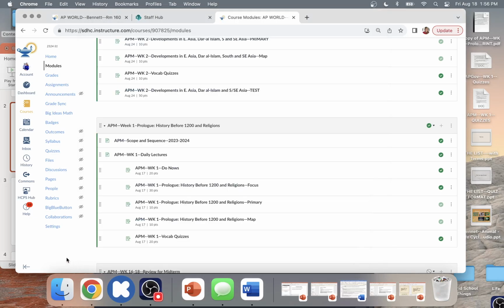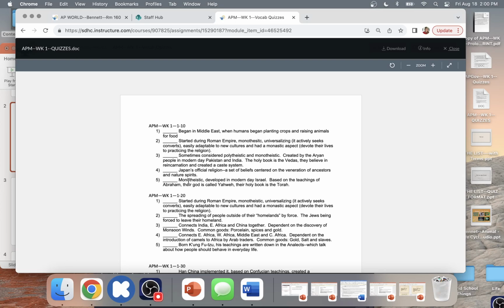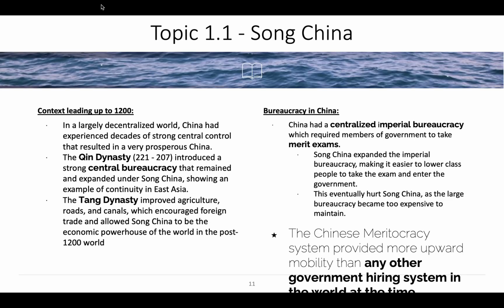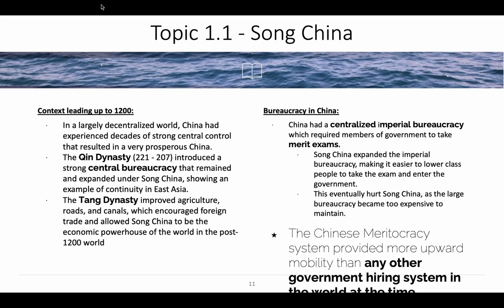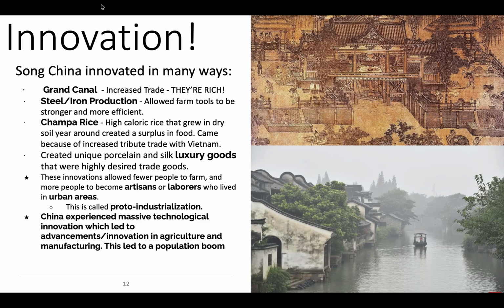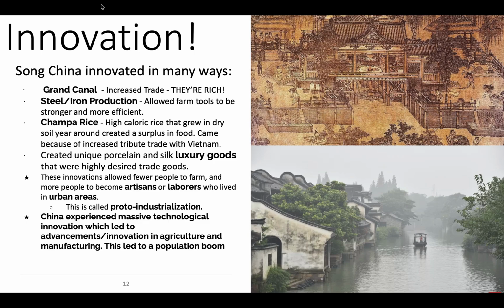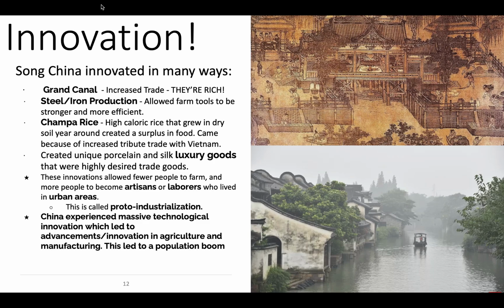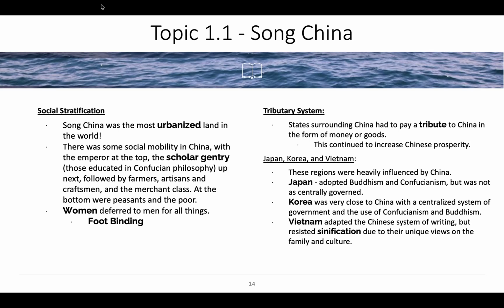APM--WK 2--Day 1